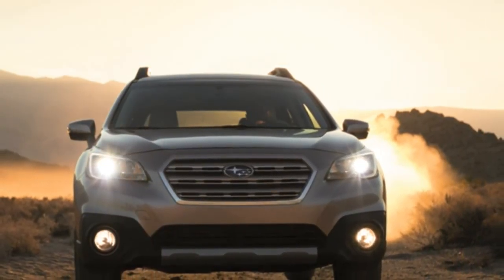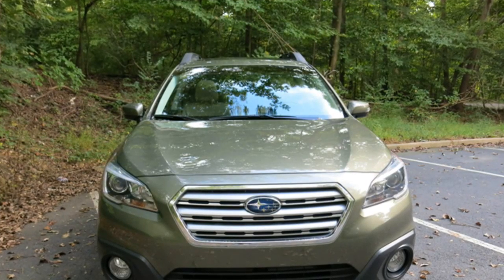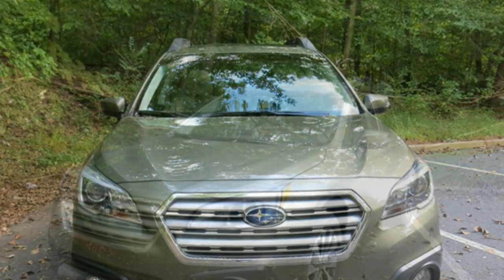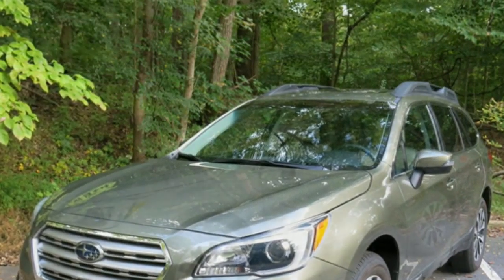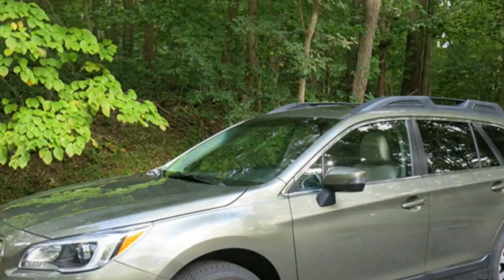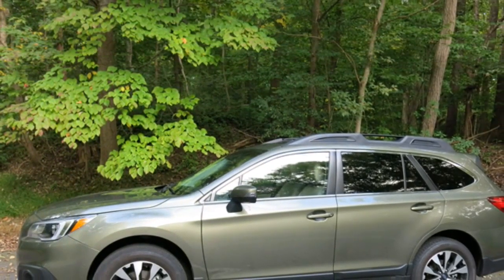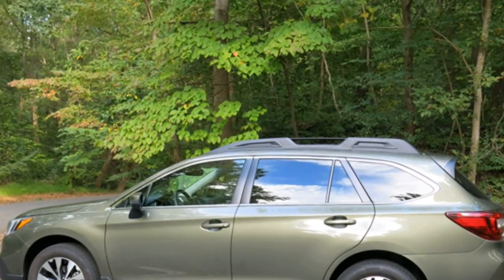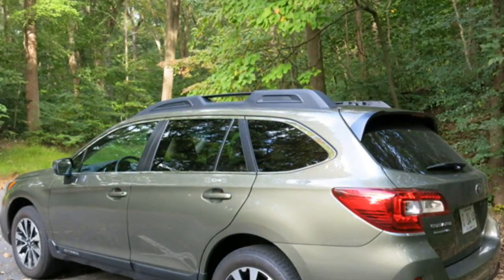Subaru Outback 2016 Car Review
The Subaru Outback can be an automotive nameplate utilised by the Japanese automobile manufacturer Fuji Heavy Industries (FHI) since 1994.

 The "Outback" name has been utilized on two different Subaru branded vehicles. One of these models is dependant on the mid-sized Subaru Legacy as well as the other produced from the hatchback version with the Subaru Impreza. Named following the vast, remote, and arid outback regions in Australia—the name should emphasize the moderate off-road capability from the vehicle.